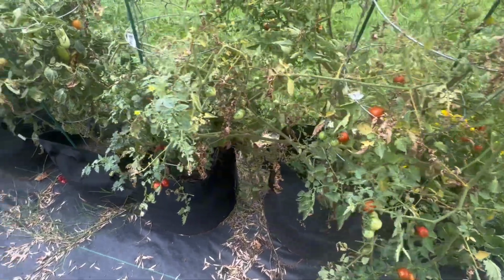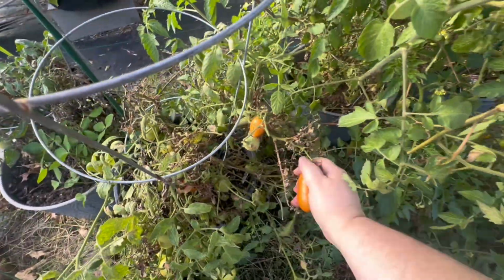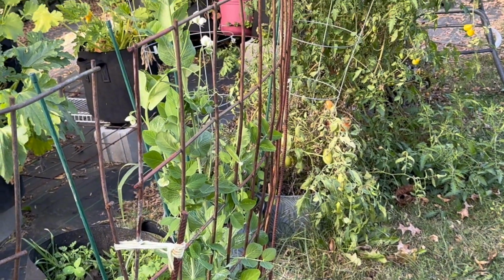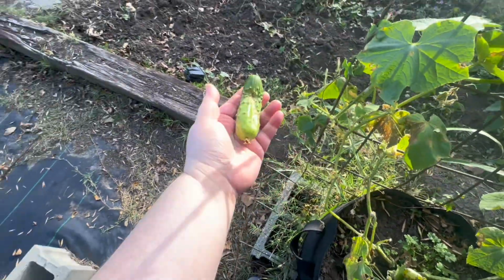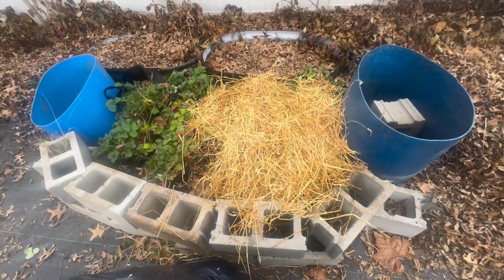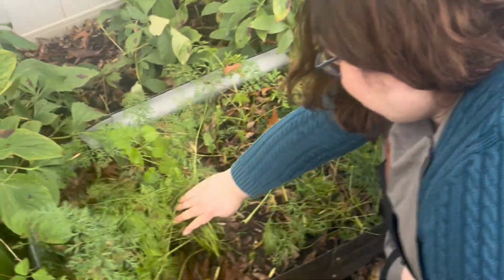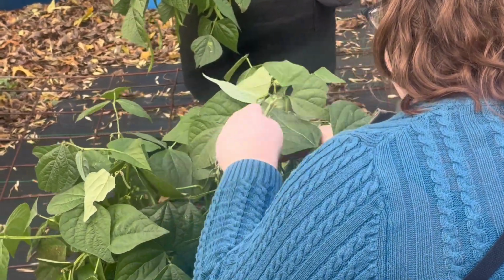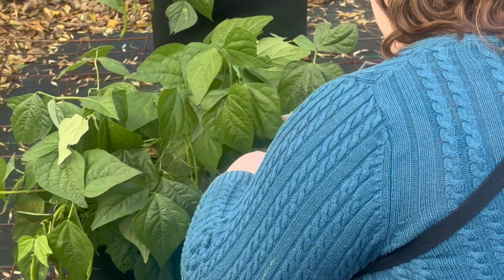Looking back to last year’s fall garden! #2026 #2025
Hi everyone.  In this video I’ll be going over our fall 2025 garden.  I look forward to seeing how this year goes!!